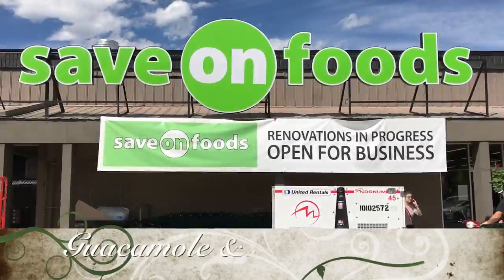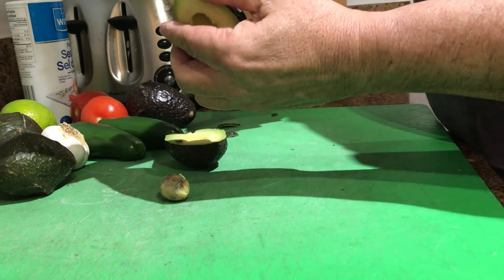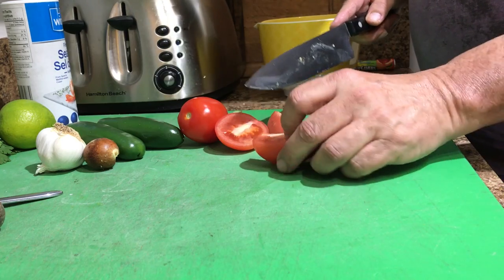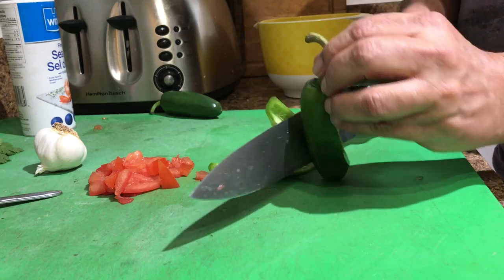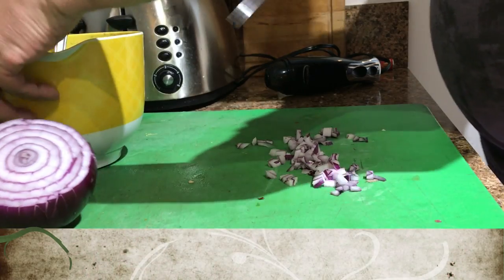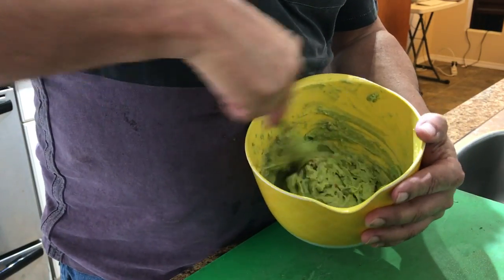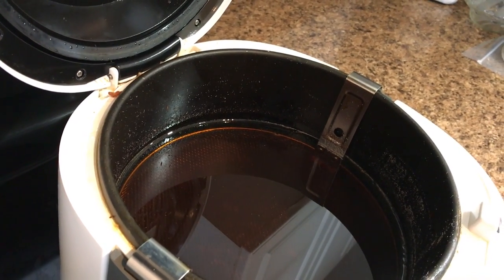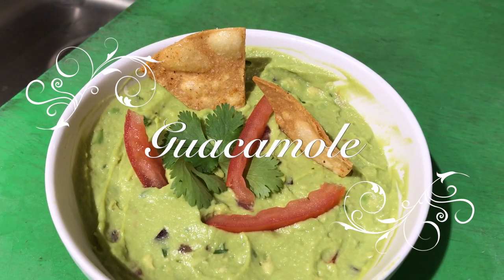Cinco de Mayo Guacamole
The Old Man and His Kitchen prepare the best Guacamole and tortilla chips this side of the Sierra Madres. An eight minute video showing a step by step kitchen adventure made easy.